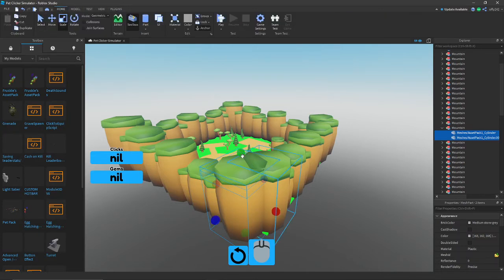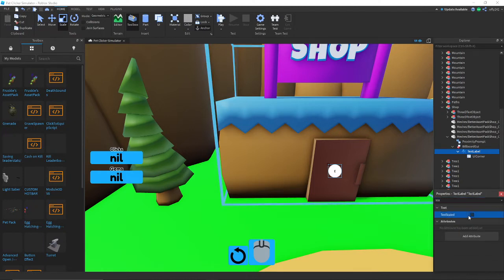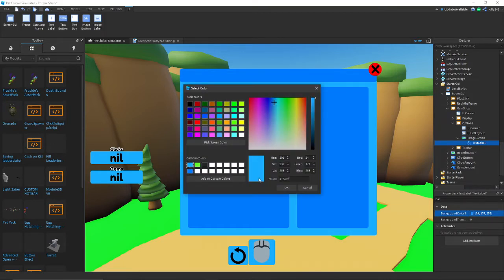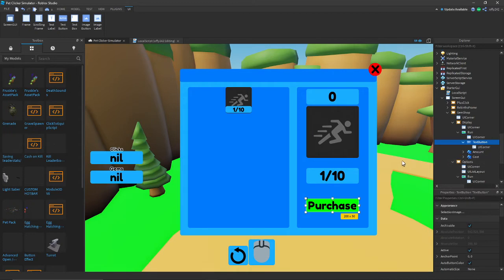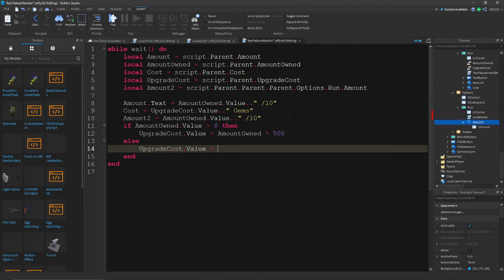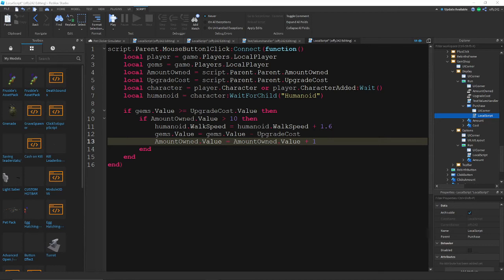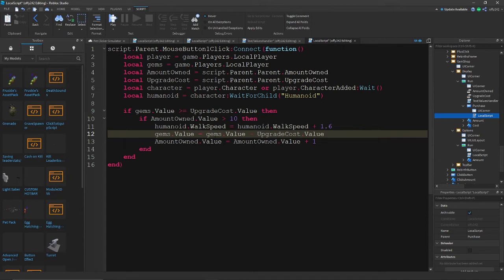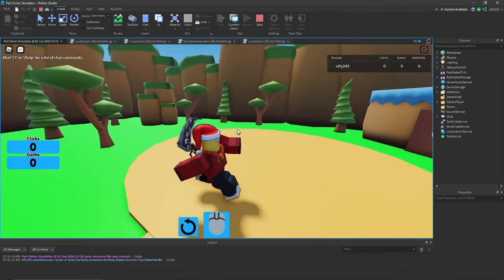How to make an advanced clicking simulator on Roblox | Episode 5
In this video I will show you how to make a clicking simulator!

I recommend scripting it yourself because it will help you learn how to script on your own!

Script :
* If you see (Greater Than) or (Less Than) that means use the greater than or less than symbol YouTube does not allow it *

OpenRunFrame :

script.Parent.MouseButton1Click:Connect(function()
 script.Parent.Parent.Parent.Display.Run.Visible = true
end)

ProximityPrompt :

local proximity = workspace.Shop.Door.ProximityPrompt
local porximityPromptService = game:GetService("ProximityPromptService")

proximity.Triggered:Connect(function()
 script.Parent.ScreenGui.GemShop.Visible = true
end)

Purchase :

script.Parent.MouseButton1Click:Connect(function()
 local player = game.Players.LocalPlayer
 local gems = player.leaderstats.Gems
 local UpgradeCost = script.Parent.Parent.Run.UpgradeCost
 local AmountOwned = script.Parent.Parent.Run.AmountOwned
 local character = player.Character or player.CharacterAdded:Wait()
 local humanoid = character:WaitForChild("Humanoid")

 if gems.Value (Greater Than)= UpgradeCost.Value then
  if AmountOwned.Value (Less Than) 10 then
   humanoid.WalkSpeed = humanoid.WalkSpeed + 1.6
   gems.Value = gems.Value - UpgradeCost.Value
   AmountOwned.Value = AmountOwned.Value + 1
  end
 end

end)

 Amount.Text = AmountOwned.Value.."/10"
 Cost.Text = UpgradeCost.Value.." Gems"
 Amount2.Text = AmountOwned.Value.."/10"
 if AmountOwned.Value (Greater Than) 0 then
  UpgradeCost.Value = AmountOwned.Value * 500
 else
  UpgradeCost.Value = 250
 end
end